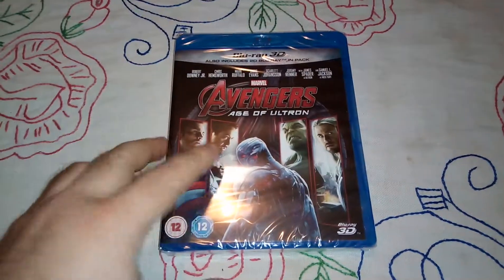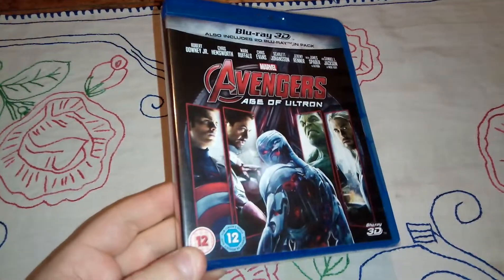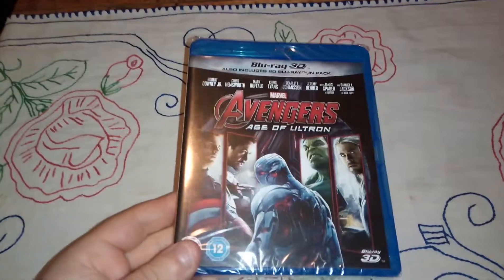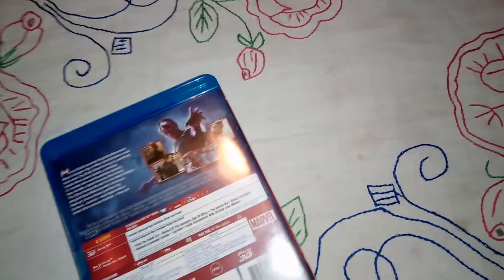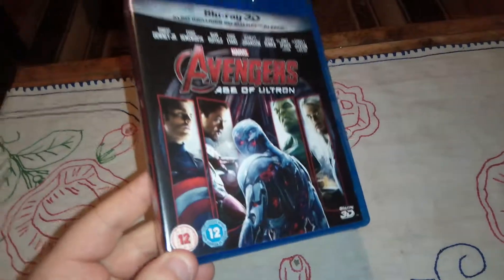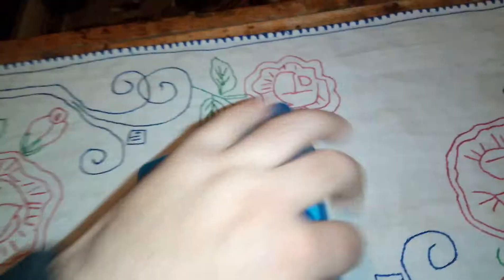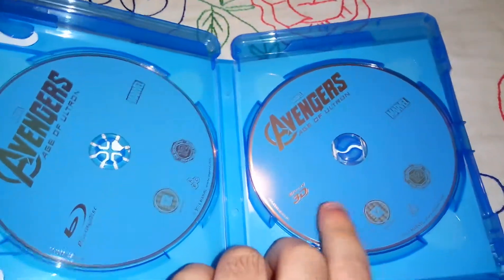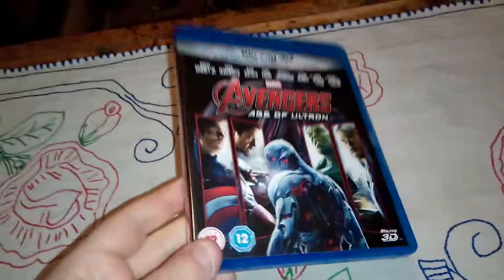Avengers: Age of Ultron 3D + 2D Blu-ray Unboxing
Ordered in very good condition and received brand new !